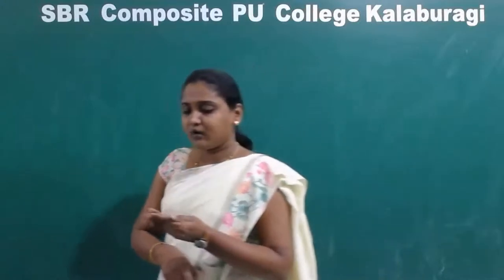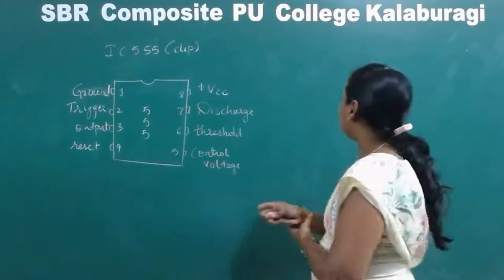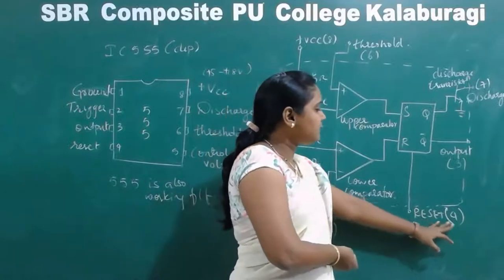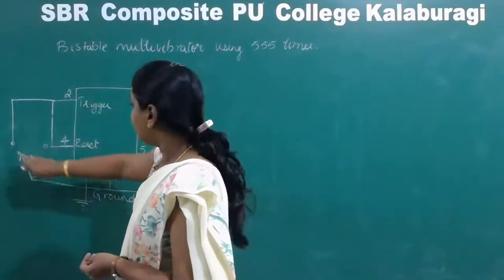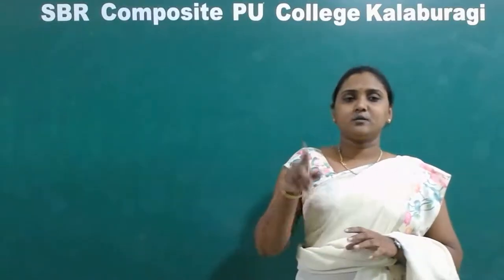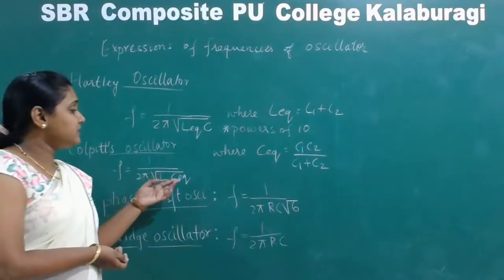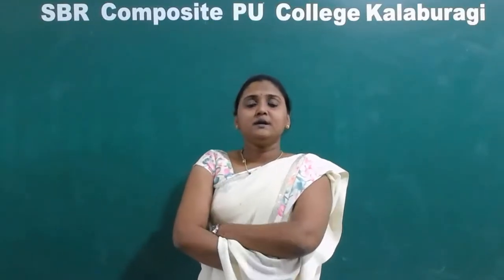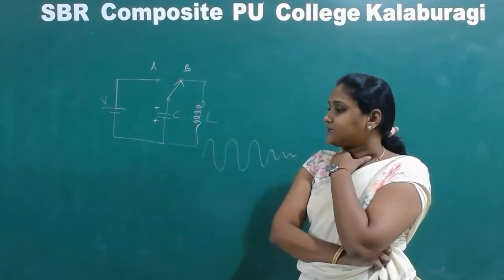Electronics: Non sinusoidal oscillators 19-10-2020